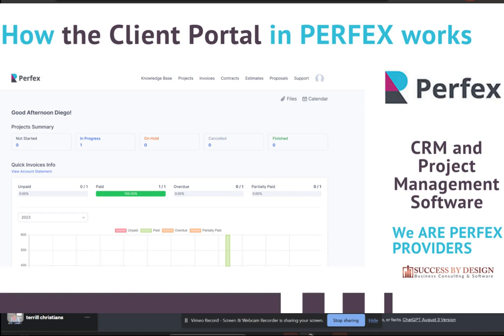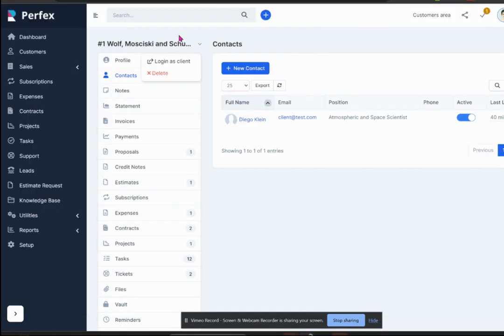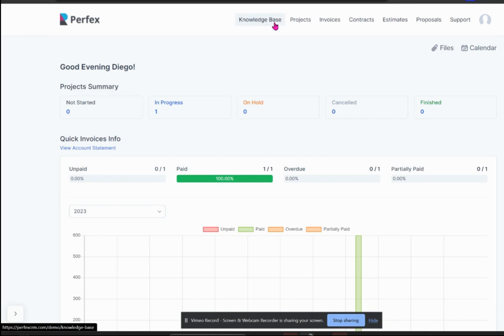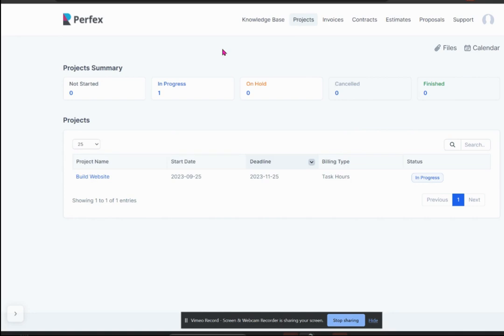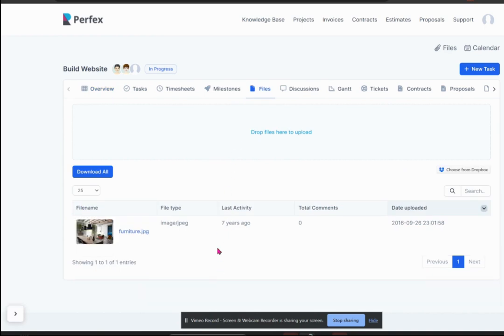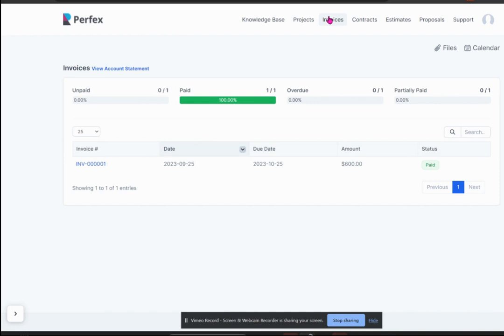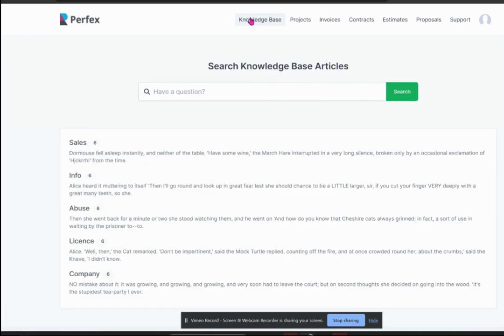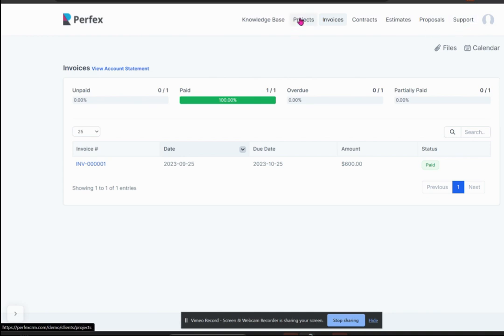How the PERFEX Client Portal works | PERFEX CRM | Save time & improve customer service with PERFEX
🔥We provide PERFEX to Small Businesses, we do everything from the technical setup, and customization to support throughout your business journey.

The client portal in Perfex provides a dedicated online space where your clients can interact with your business, access project updates, view invoices, communicate, and more. Here's how the client portal works in Perfex:
1. Access to the Client Portal: When you set up the client portal in Perfex, your clients will receive login credentials or a unique link to access their portal.
2. Dashboard Overview: Upon logging in, clients are greeted with a dashboard that provides an overview of their ongoing projects, tasks, recent communications, and invoices. This dashboard serves as a central hub for their interactions with your business.
3. Project Collaboration: Clients can view project details, progress, milestones, and tasks related to their projects. They can also access project files, documents, and communication history, promoting transparency and collaboration.
4. Task Tracking: For projects with task management, clients can monitor the status of tasks assigned to them or their team. They can view task descriptions, due dates, and task progress.
5. Communication Hub: The client portal allows clients to communicate directly with your team. Clients can post comments, ask questions, and receive updates on project developments. This ensures clear and efficient communication.
6. Invoices and Payments: Clients can view and download their invoices directly from the portal. They can also make payments online using integrated payment gateways, enhancing convenience and reducing administrative workload.
7. Document Sharing: The portal often provides a space for sharing and storing project-related documents. Clients can access essential files, contracts, and deliverables all in one place.
8. Client Support: Some versions of the client portal in Perfex offer a support ticketing system. Clients can submit support requests, track their progress, and receive assistance from your support team.
9. Customization: Depending on the settings and customization options available in your version of Perfex, you can often customize the look and feel of the client portal to align with your brand identity.
10. Privacy and Security: The client portal is typically secure and password-protected, ensuring that clients can access their information and collaborate with your team in a safe environment.

The client portal in Perfex enhances the client experience by providing a self-service platform where clients can manage their projects, track progress, communicate, and access key information.

It promotes transparency, reduces communication barriers, and empowers your clients to be more involved in the project lifecycle. Make sure to configure the portal's settings according to your business's needs and offer proper guidance to your clients on how to use it effectively.

Businesses that use the RIGHT CRM, can increase Revenue by 12.6% year-on-year and at the same time it helps to keep operating costs down.

🔥We specialize in providing the PERFEX CRM to  Businesses worldwide. We offer technical support, software development for PERFEX CRM ONLY and customized business training with PERFEX CRM.